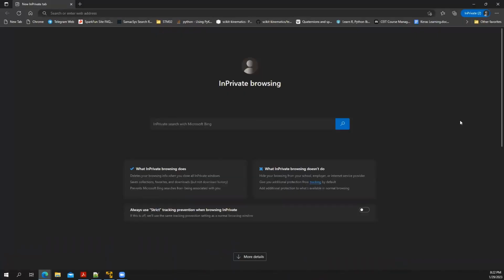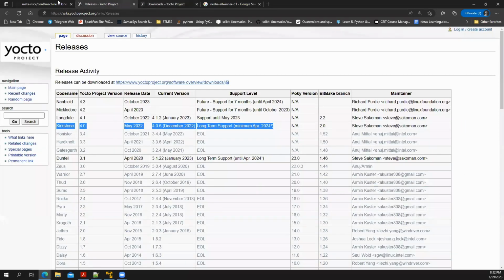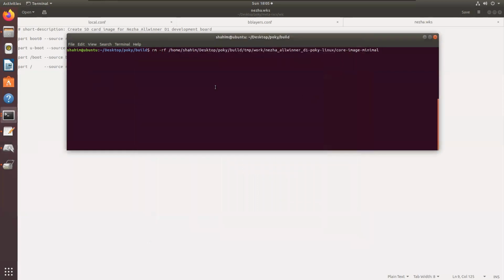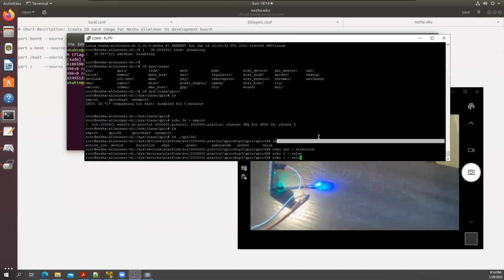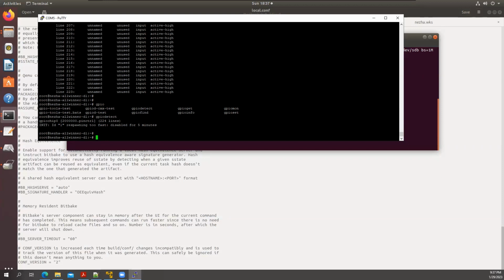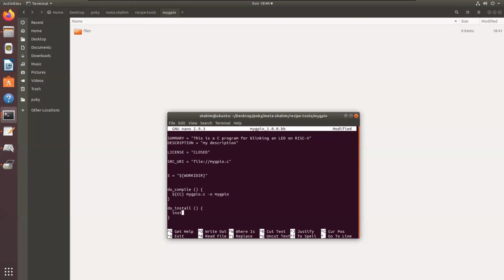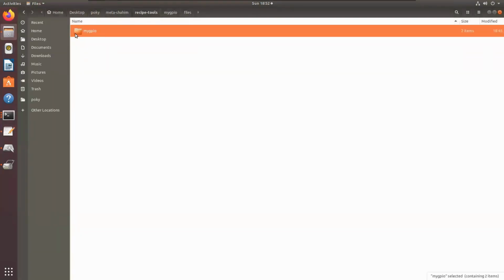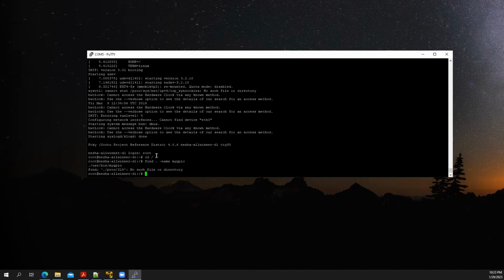Yocto #7 (RISC-V and Blinking LED)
In this video, we have compiled the Linux kernel for D1 Allwinner SoC which has a RISC-V, then access to its GPIOs to control an LED. Using Libgpiod we have written a C program to have a blinking LED.
MangoPi MQ Pro is the SBC.